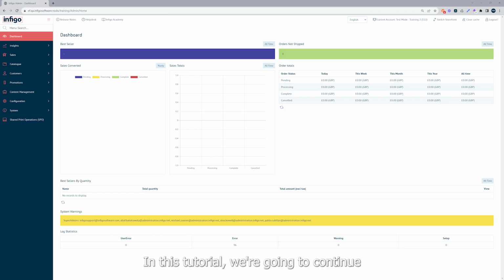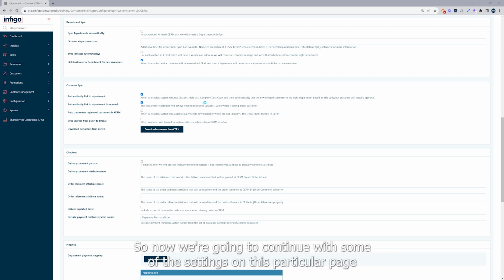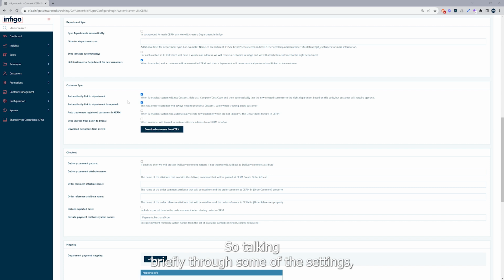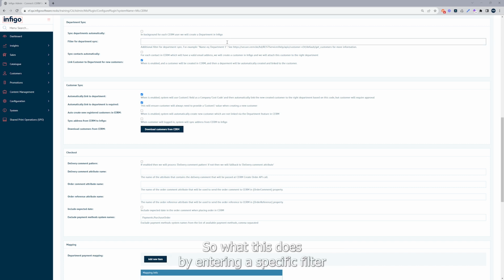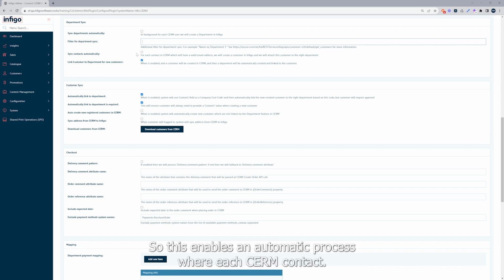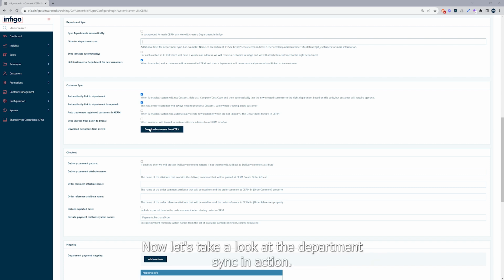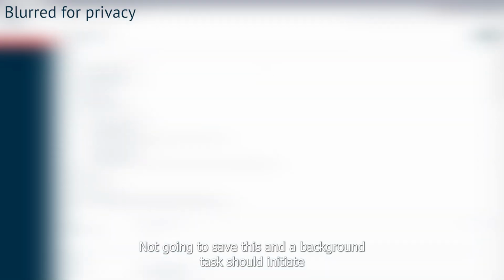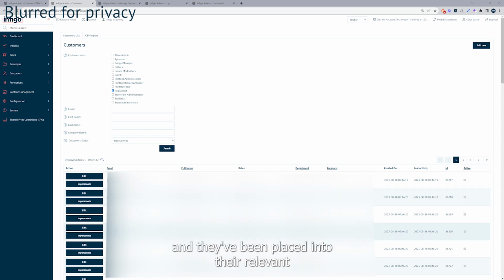Connect: CERM | Department Sync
CI_CERM_004